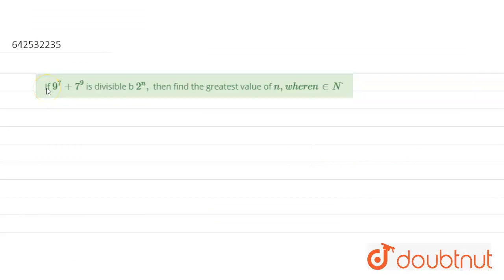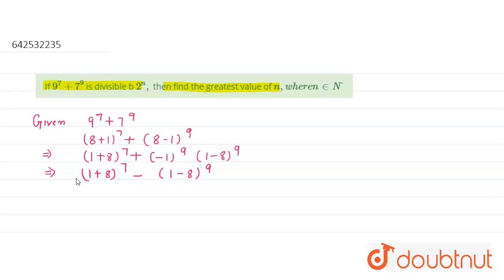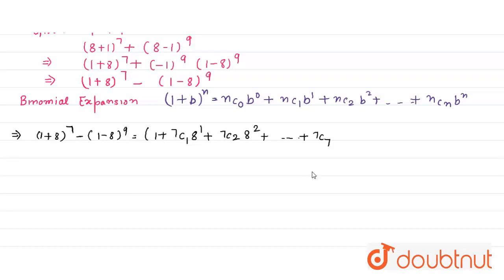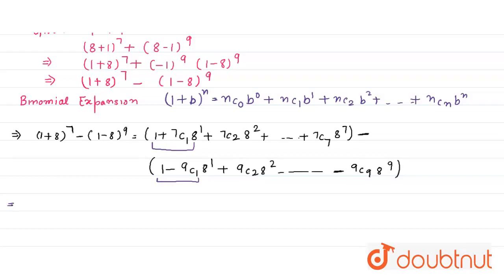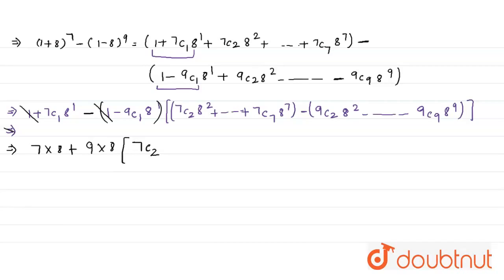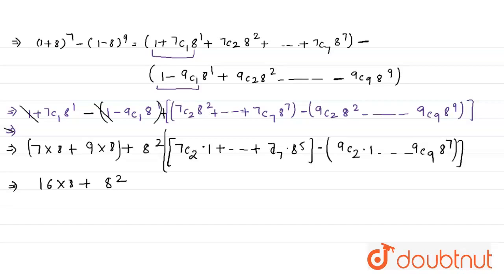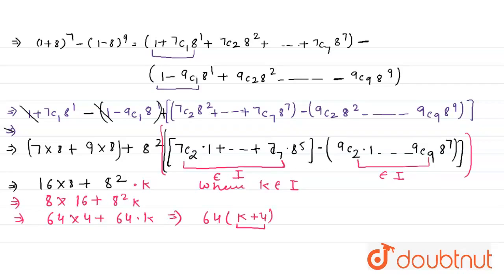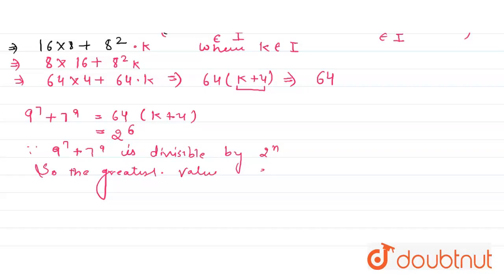If 9^7+7^9\r\nis divisible b 2^n ,\r\nthen find the greatest value of n ,w h e r en inNdot | CLA...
If 9^7+7^9\r\nis divisible b 2^n ,\r\nthen find the greatest value of n ,w h e r en inNdot
Class: 11
Subject: MATHS
Chapter: BINOMIAL THEOREM
Board:IIT JEE

👉 Have Any Query? Ask Us.